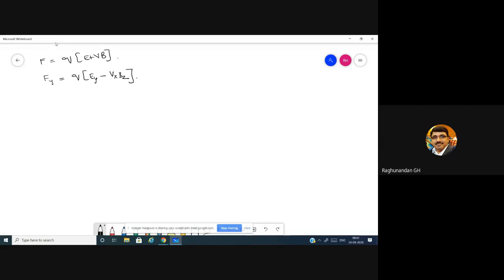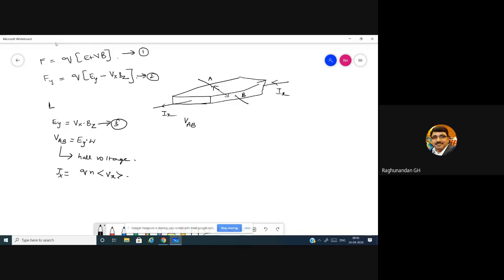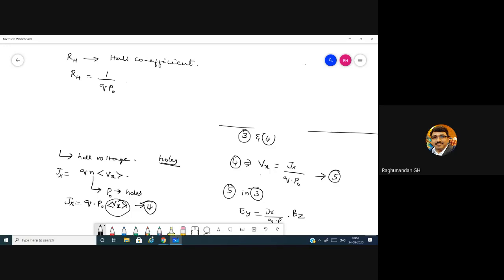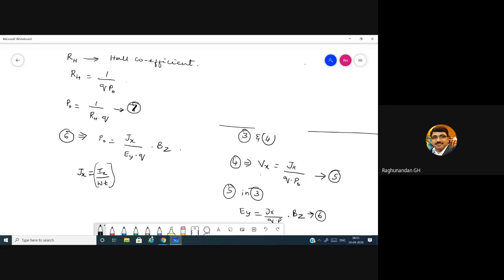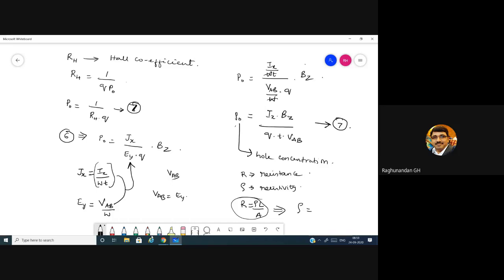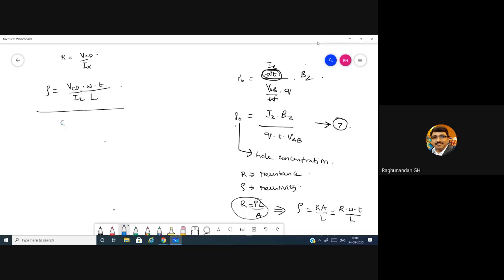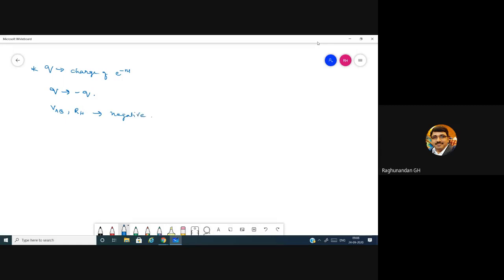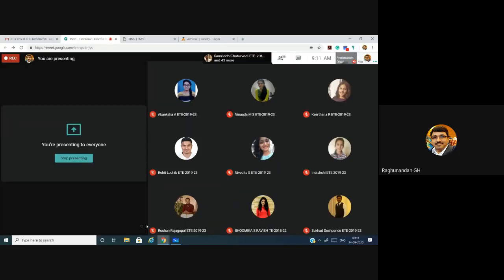ED Lecture Series-11_Hall Effect (contd) by Prof.Raghunandan.G.H